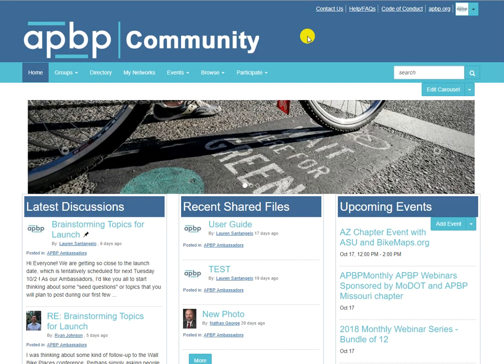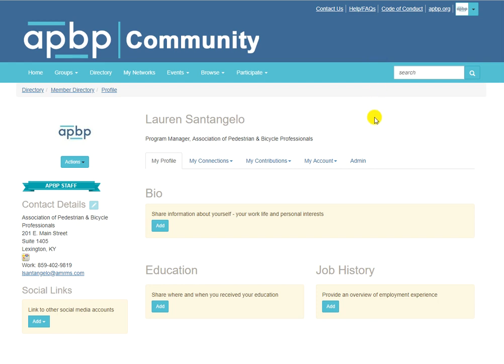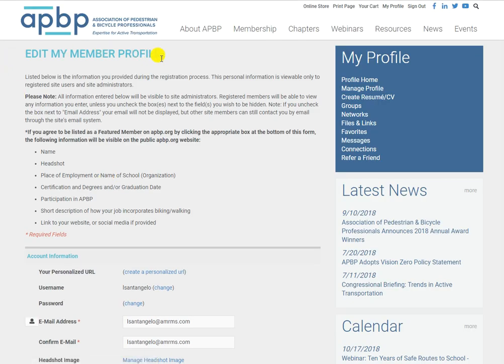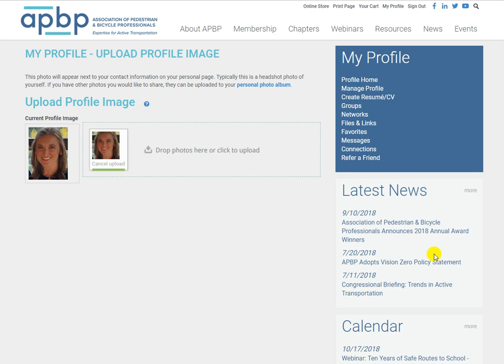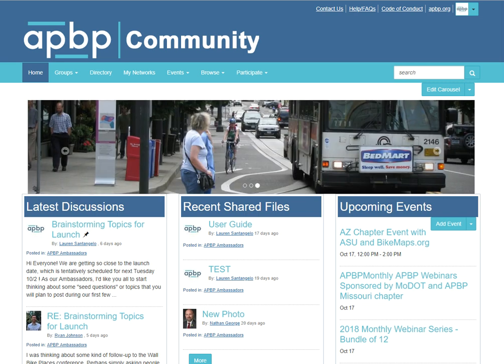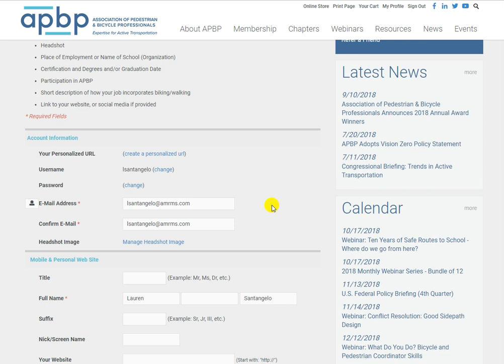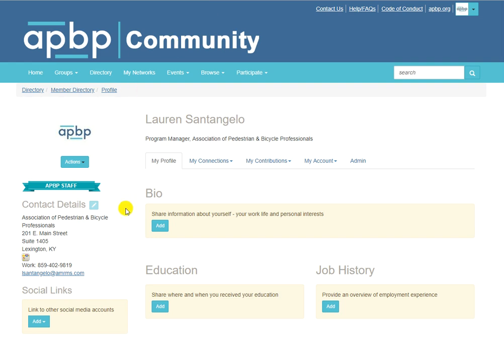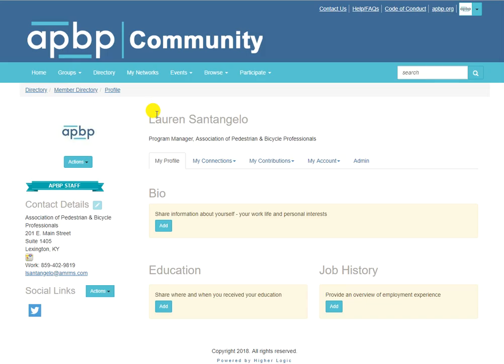APBP Community Tutorial: Updating Your Profile